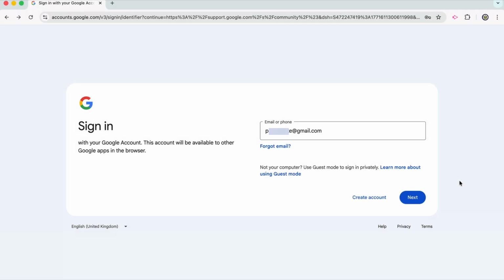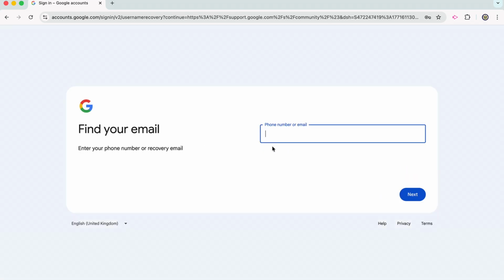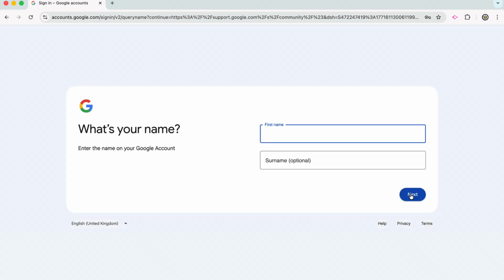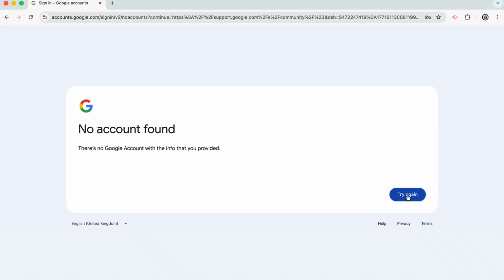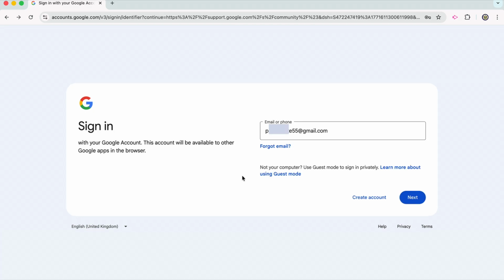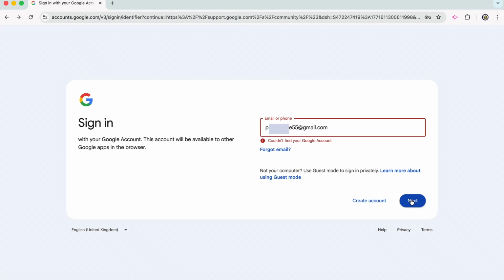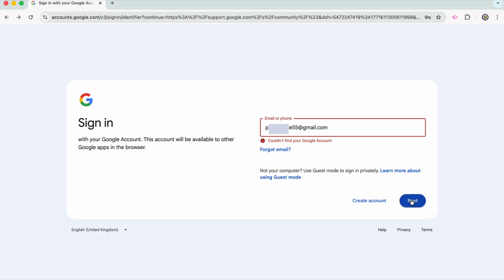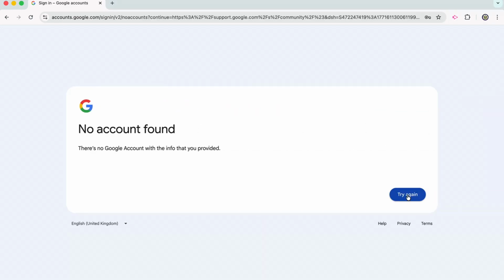Two Similar Messages, Two Different Meanings | 2026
When you are looking to recover or even just sign into a Google Account you could encounter two very similar messages for very different reasons.

The first one is what you see when you enter recovery details (your phone number or your recovery email address which you use for your Google Account and your name(s)) which are not actually recovery details for any account at Google.  This could be because you made typos when entering them, but also because your Google Account doesn't have recovery options set up.  You will need to try again, perhaps with other recovery options which you may have used.  Or remember what name you used, if not your own.

The second one is what you see when you enter a Google Account's email address username on the sign in page and click "Next" only to be told that your Google Account could not be found with a red box around the email address username.

It is important to know the difference.